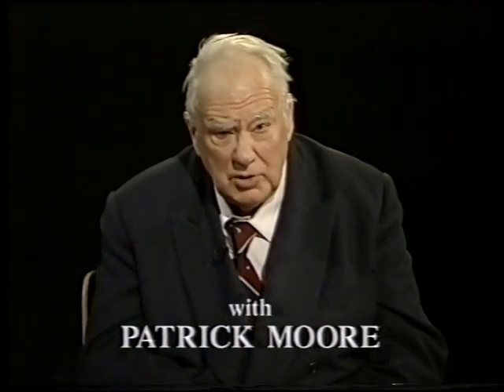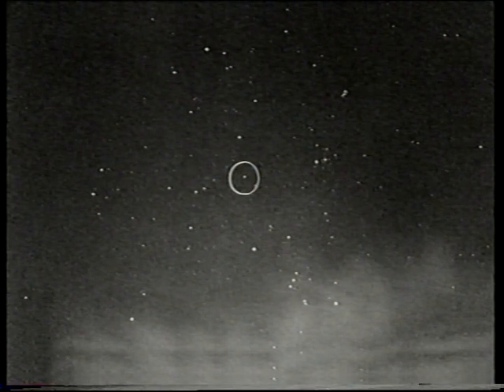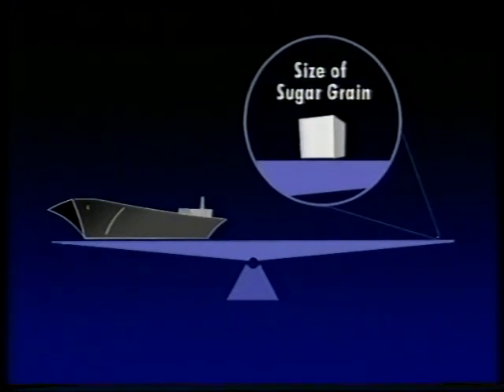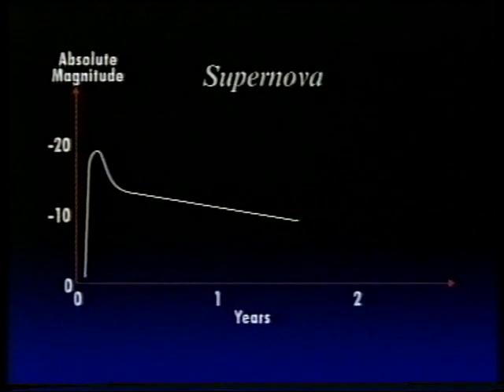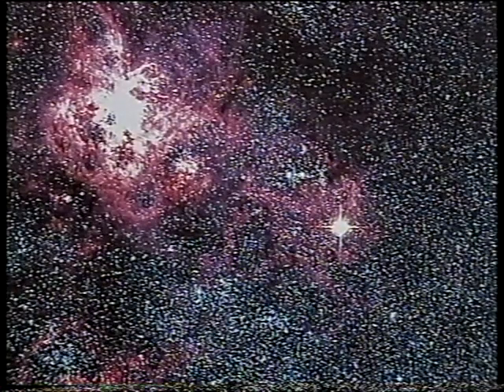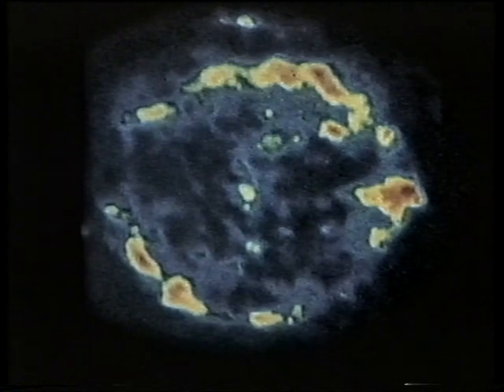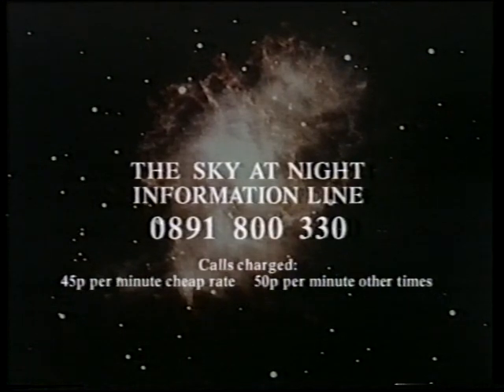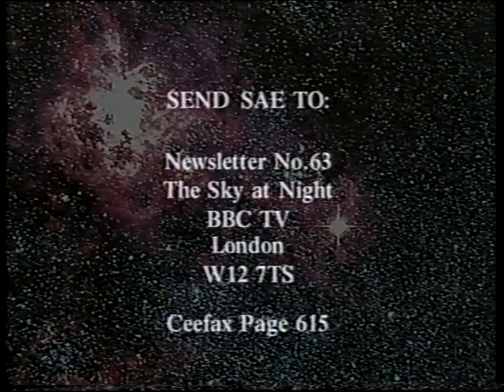Star Remains - Oct 96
Patrick talks to Prof Chris Kitchin about supernova remnants. First broadcast on 13th October 1996.